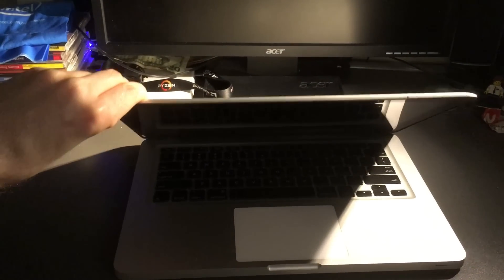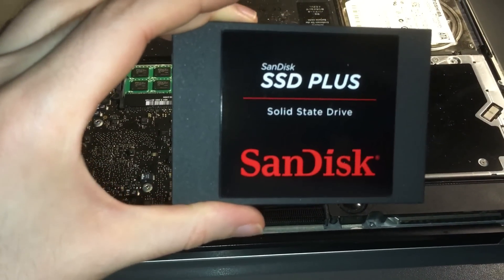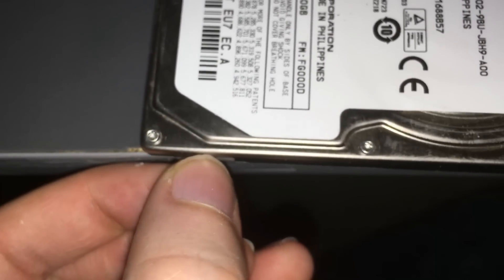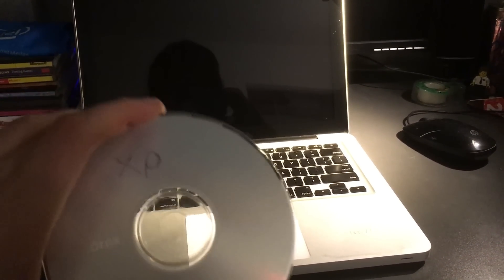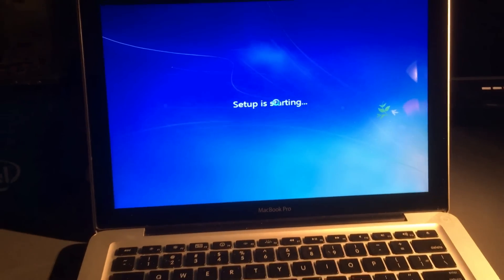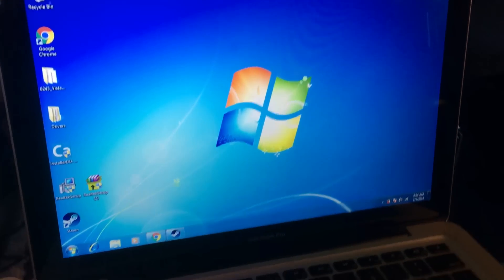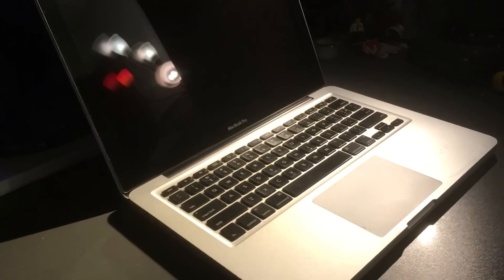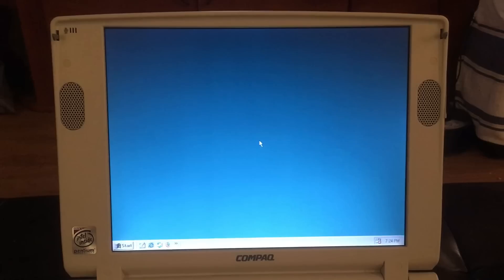How to Upgrade Your Old Macbook Pro With an SSD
Solid State Drives (SSD) are the fucking shit and you should go buy one

Go buy a 240gb Sandisk SSD for 75 bucks while you can, Its the Solid State Shit you want in your Computer

Don't buy a Macbook though, unless its old, because new macbooks have soldered in SSDs and are bad

I hate apple, which is why instead of installing Mac OS X I installed Windows 7 Ultimate (obviously the best version)

Windows XP would also work on this 2009 Macbook Pro but I didn't put it on it because XP doesn't support Steam Game streaming

and with the assistance of Steam Game Streaming you can do some cool as fuck shit like play Doom

The 2009 Macbook Pro has a 9400M 256mb graphics card, which is not very good, and isn't much better than the 128mb Radeon X300 in the IBM Thinkpad T43

It nonetheless can run Crysis natively( not streaming) about the same as the T43 did, but with higher Resolution. (no gain in performance at 800x600, same performance as 720p)

Old steam games run fine on a macbook pro 2009 also

With the help of an SSD the framerates aren't actually all that much better but there is better  frametimes on some of these games and less stutter, but I didn't show a proper comparison because the HDD that was in it was horrible and so slow that it would be an unfair comparison.

SSDs fix everything so go buy one.

immediately.